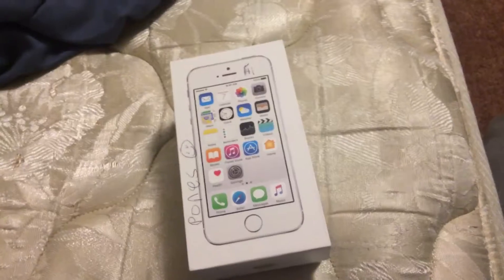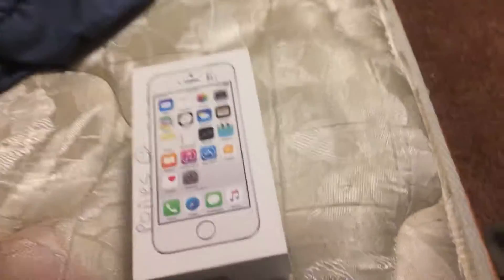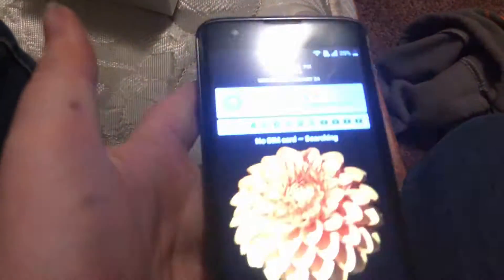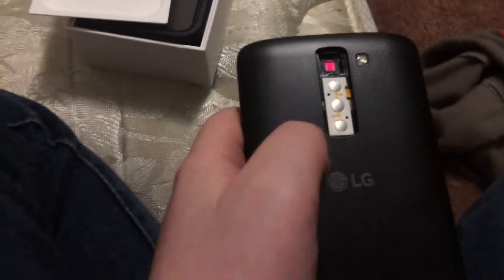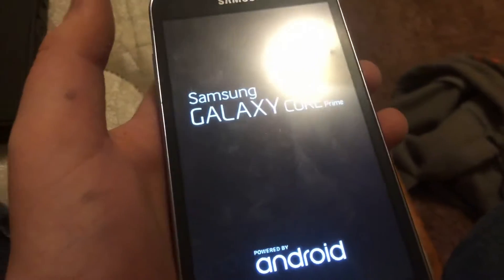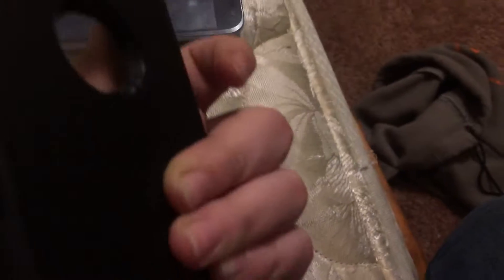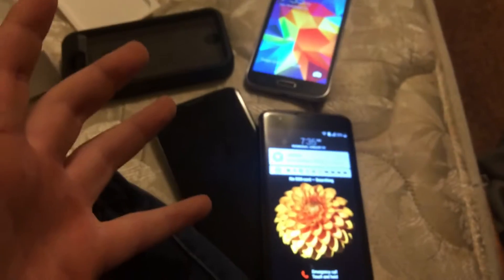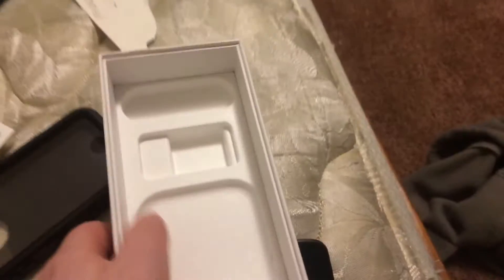I GOT SAMMED ON EBAY